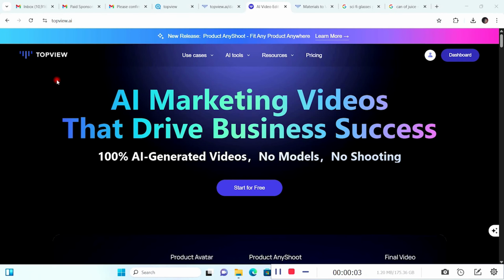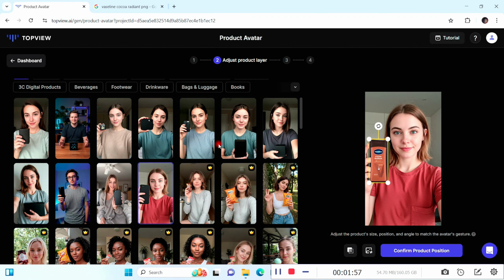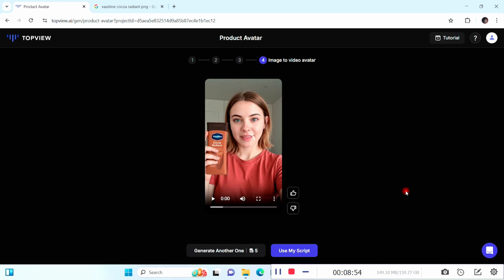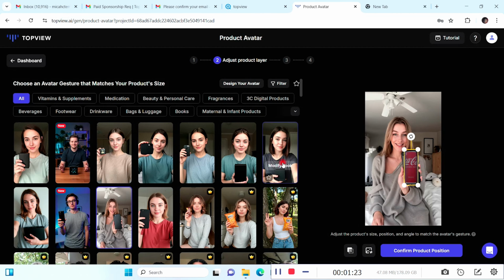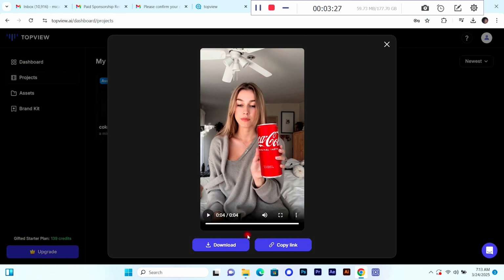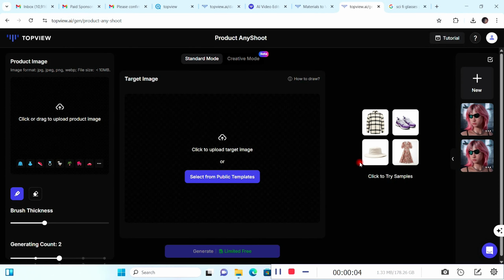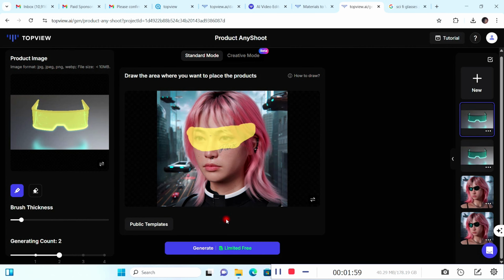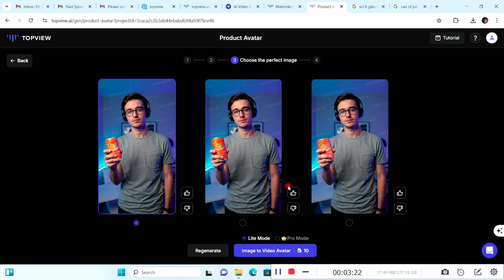How To Create VIRAL Videos in SECONDS With This AI | TOPVIEW AI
Topview AI is revolutionizing video creation! In this video, I showcase how you can instantly transform links, images, and text into professional-quality videos with just one click. Whether you're a content creator, marketer, or eCommerce seller, this tool will save you time and effort while boosting engagement.
STOP wasting hours editing videos! With Topview AI, you can create viral, high-quality videos in SECONDS—no editing skills needed! 🎬✨ In this video, I’ll show you how this game-changing AI video creator works and why it’s perfect for content creators, marketers, and businesses looking to boost engagement FAST.